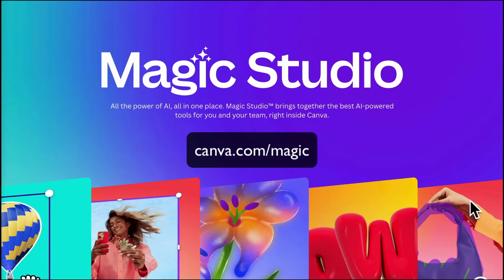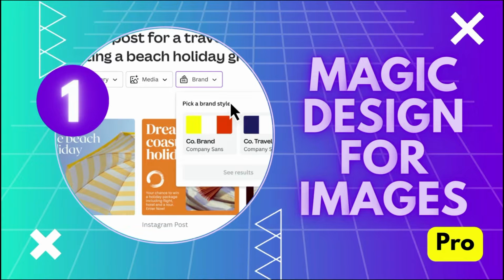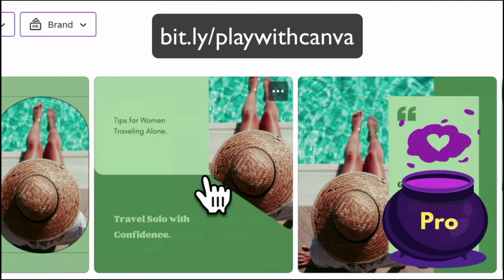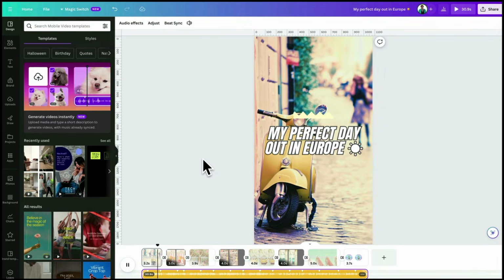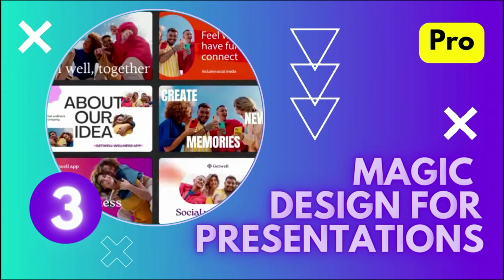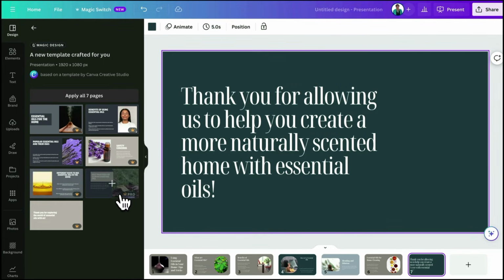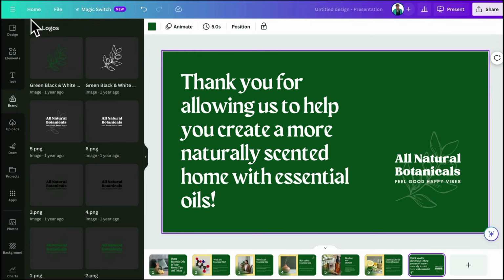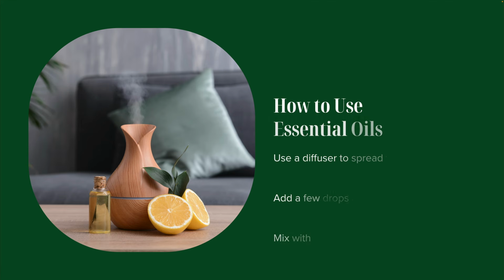Save Hours with Canva MAGIC DESIGN! (Canva Magic Studio)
UPDATE: You can now access Magic Design via two alternative methods. This new update pairs well with this video where I focus in on what you can do with Canva’s Magic Design to create Images, Video and Presentations based on simple AI prompts. Functionality hasn't changed, just how to access Magic design for Images. AND I show you how Magic Design saves you SO much time creating amazing visual content in Canva. Plus I share a bonus Magic Studio feature you’ll love… that will take your Magic Presentations to another level.

Magic Design is powered by Magic Studio. This video walks you step-by-step through the process of using each of the 3 Magic Design formats: Magic Design for Images, Magic Design for Video (NEW!) and Magic Design for Presentations (NEW!). It’s simple, easy and fun to use and will blow your mind with the way AI is integrated into Canva to make your life easy… all in the one tool!

-- LINKS -- Please note that we use affiliate links, so we may receive a small commission at no cost to you if you purchase through a link on videos on this channel.

► NEW CANVA USER?
► UP-LEVEL TO CANVA PRO with FREE PRO TRIAL (this is an exclusive trial offered by me as a Canva Verified Expert).

TIMESTAMPS:

00:00 Introduction to Magic Design for Images, Videos and Presentations (Canva’s Magic Studio)

00:30 Introduction to Canva’s Magic Studio

00:56 Magic Design - Introduction

01:35 Free 45 Day Extended Trial of Canva Pro

01:50 Magic Design for Images (Tutorial)

03:33 Magic Design for Video (Tutorial)

05:57 Magic Design for Presentations (Tutorial)

09:00 Bonus AI Feature to take your Presentations to the Next Level!

10:39 Conclusion - More Canva Videos and Links.

👍 Did you find this video useful? Hit the "Like" button!

► WANT MORE CANVA INSPIRATION & IDEAS?

► TRY CANVA PRO FOR FREE! Don't forget to grab your extended trial of Canva Pro on this

RELATED CONTENT

CHANNEL DISCLOSURE: I often post reviews or link to recommended tools, products or services that I believe will be helpful to you. This may include referral links which means if you click one of the links in this video or the description to purchase, we may receive a small commission or other compensation at no cost to you. I only refer tools and services that I use and trust in my business.